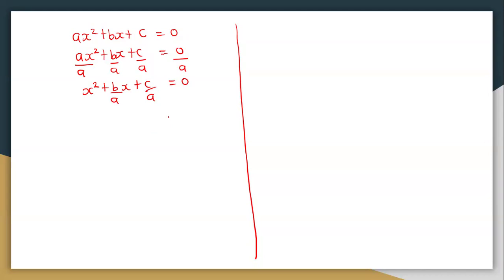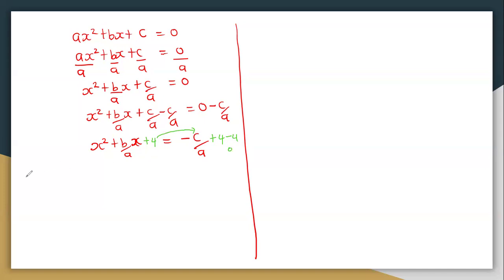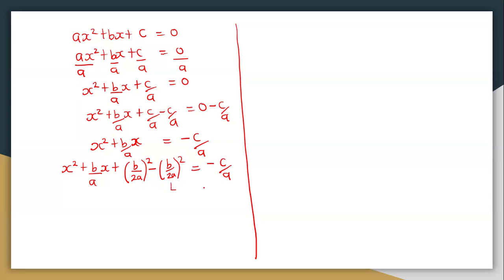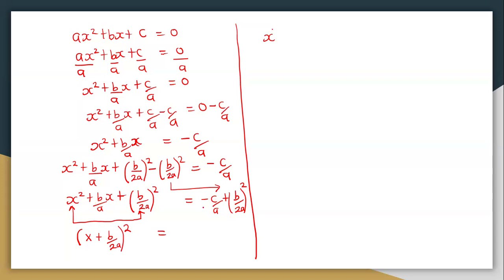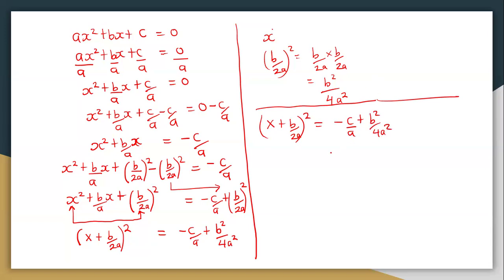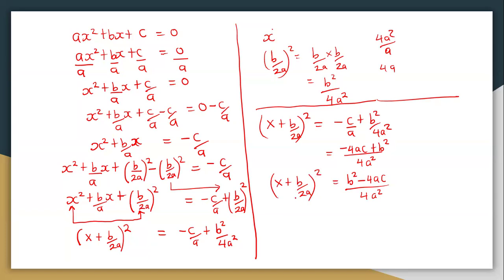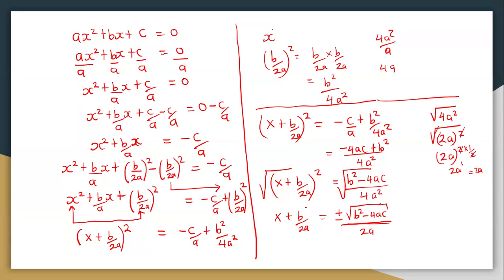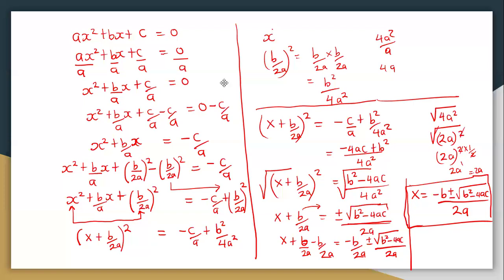Deriving the Quadratic Formula: A Step-by-Step Explanation